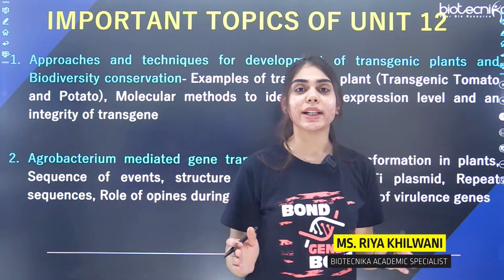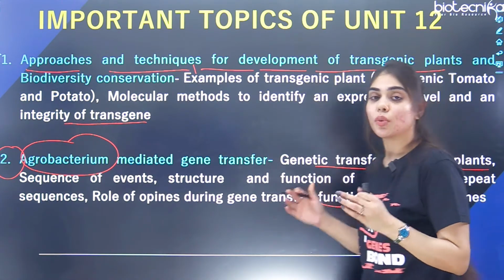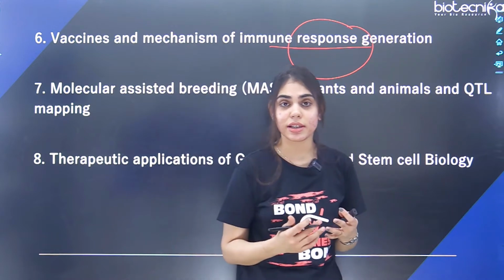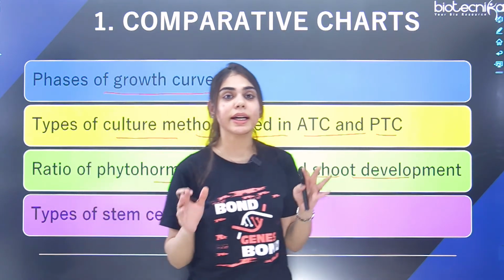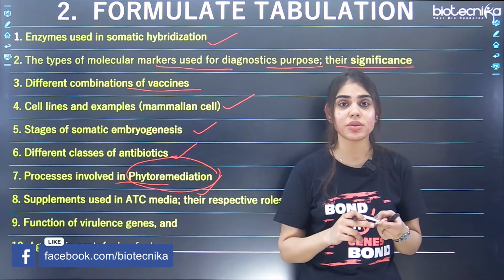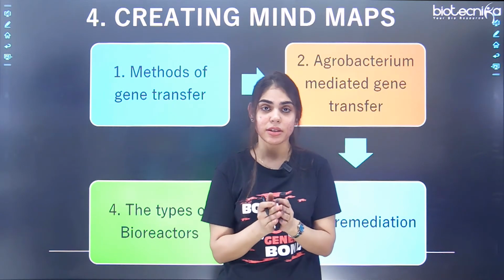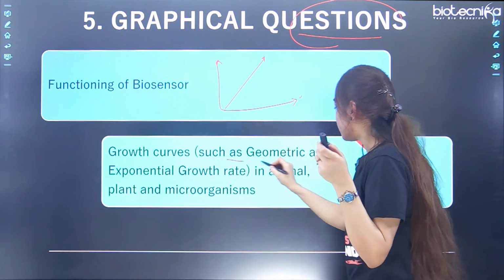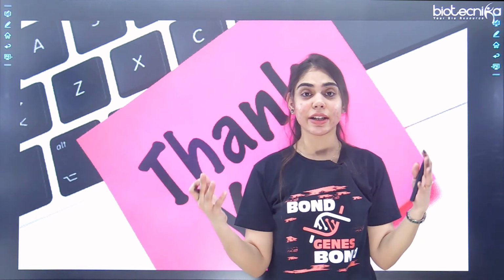CSIR NET UNIT 12 Applied Biology Important Topics & Easy Preparation Tricks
CSIR NET UNIT 12 Applied Biology Important Topics & Easy Preparation Tricks. CSIR NET UNIT 12 Important Topics. CSIR NET UNIT 12 Applied Biology Video. CSIR NET Important topics video. CSIR NET Preparation Tricks. CSIR NET 2022 Exam Revision.

Aazadi Ka Amrit Scholarship For CSIR NET & GATE Aspirants - Registrations Open For Limited Time. A2 Scholarship For CSIR NET & GATE Exam.

00:00 Introduction
05:54 Strategic plan and tricks for Unit 12
06:00 1. Comparative charts
08:05 2.  Formulate tabulation
11:05 3. Retain all principal formulas
11:46 4. Creating mind maps
12:55 Biotecnika koncept wheel
13:35 5.Graphical questions
14:25  6.Sequential representation of the process
15:06  How to approach questions?